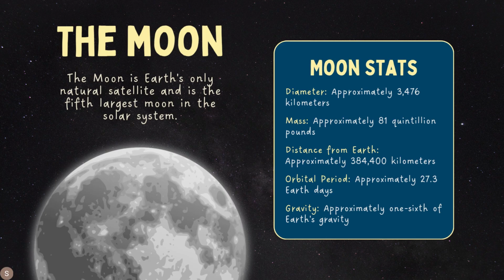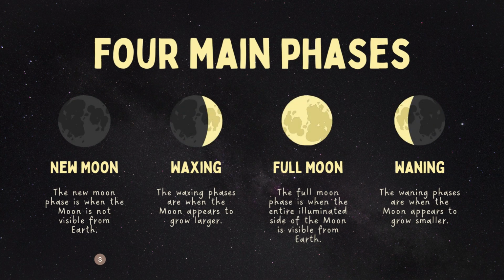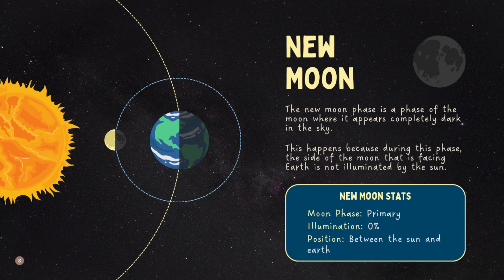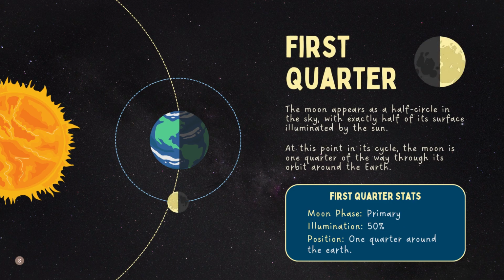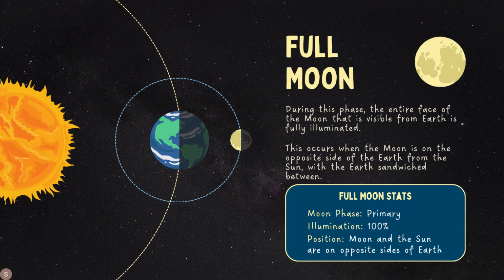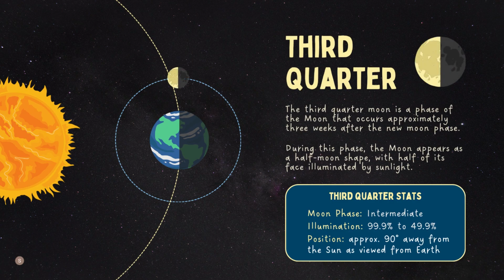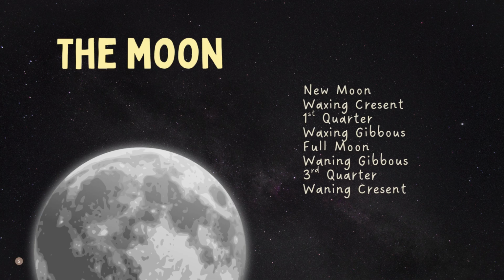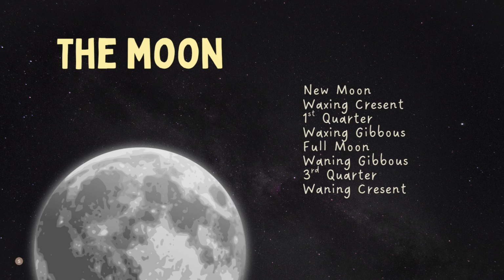Learn the Lunar / Moon Phases! -- Take A Step Ahead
Watch this video to learn and remember the lunar or moon phases as a beginner! Learn tips and tricks for your assessments and learn a way to remember all the moon phases!

If you have any questions, concerns, or suggestions, please let me know so I can help in the comments or potentially make another video with your questions!!

Also, this video was made using Canva.